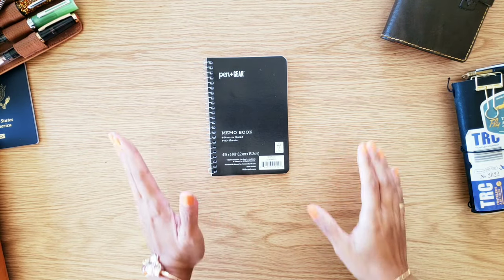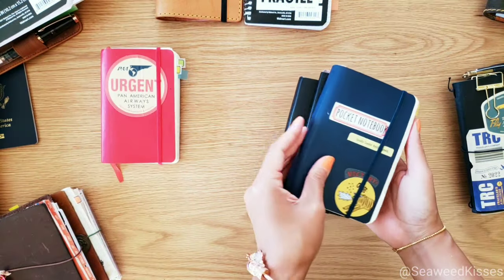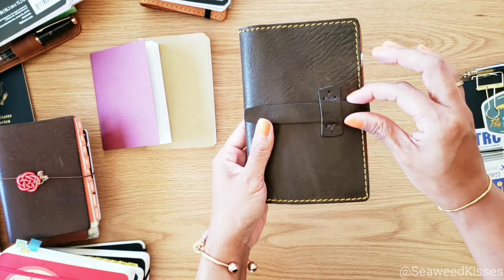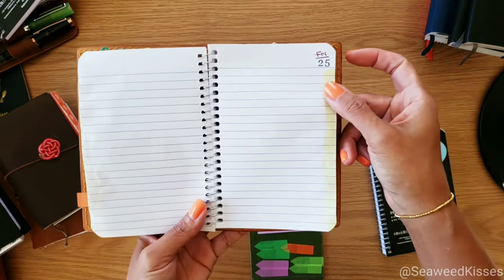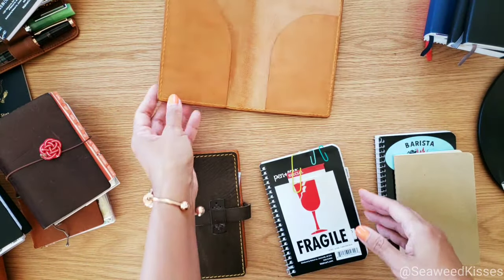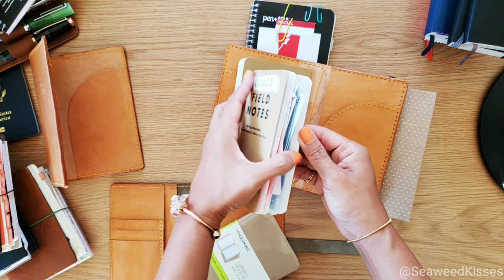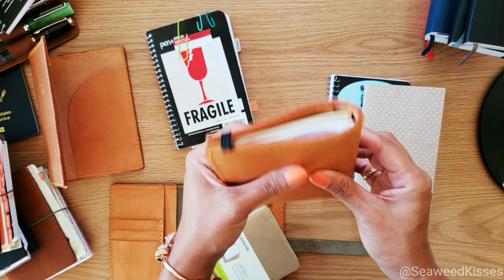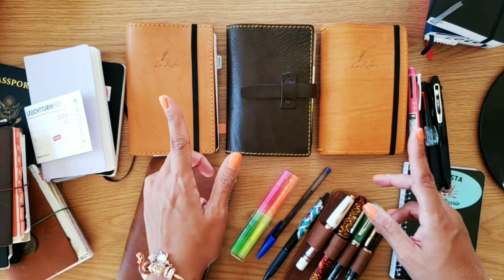The Notebook I Take Everywhere! | How I Organize My Day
Sharing how I organize my day, thoughts, and ideas! This system helps me stay productive and on task with what needs to be done on a daily basis.

"If You Fail To Plan, You Plan To Fail."

- - - - ITEMS MENTIONED - - - -
- Moleskine Pocket Journals
- Spiral Pocket Notebook: Pen&Gear